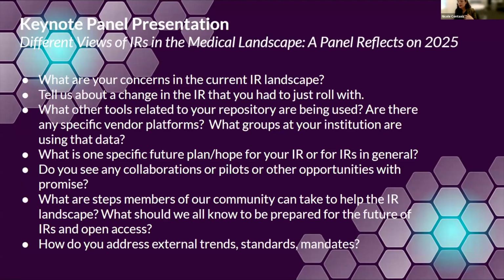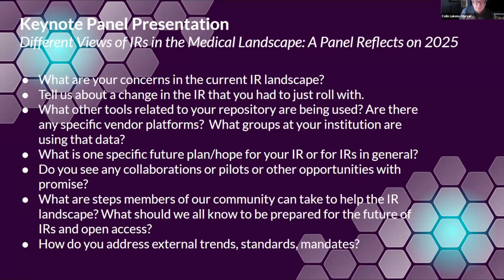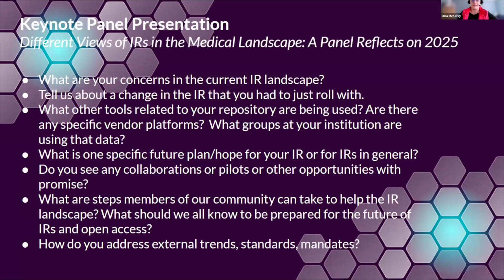MIRL '25: Keynote Panel Presentation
The 2025 MIRL Symposium began with a keynote panel of library leaders who discussed topics relevant to a medical IR community.

Joining the keynote panel are Nicole Contaxis (NYU Health Sciences Library), Colin Lukens (Harvard Library), and Dina McKelvy and Maegan Halica (MaineHealth). MIRL Planning Committee member Pam Pierce (Oregon Health & Science University) moderated the panel and Q&A.